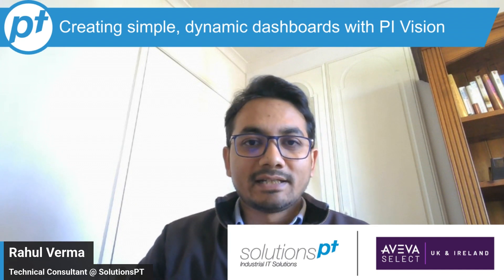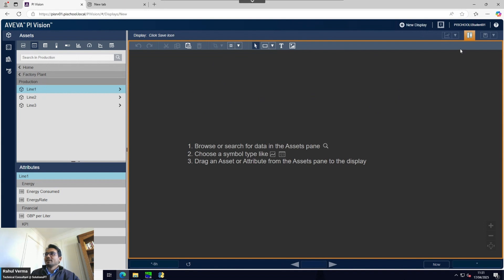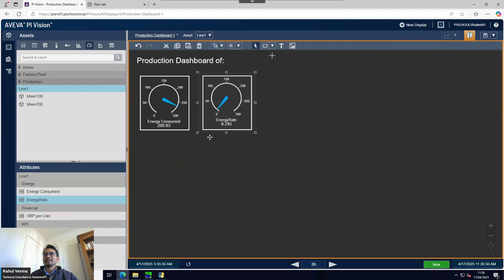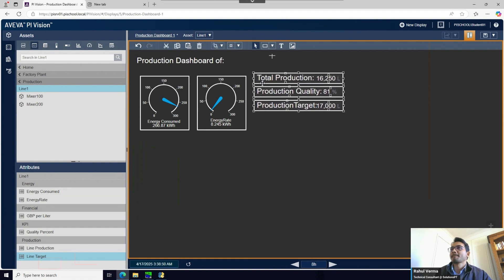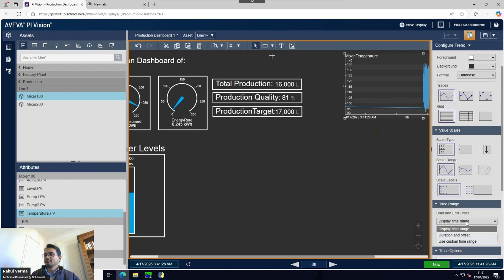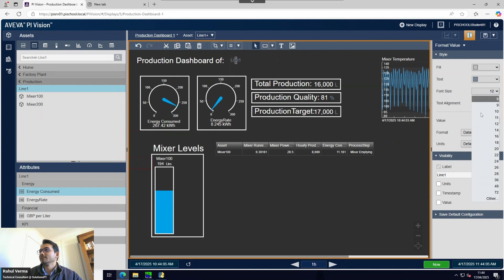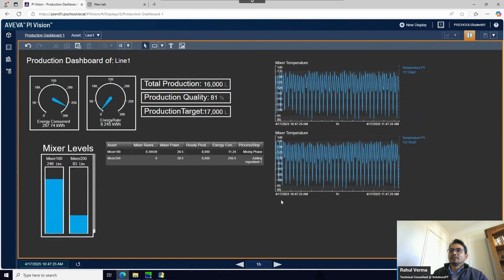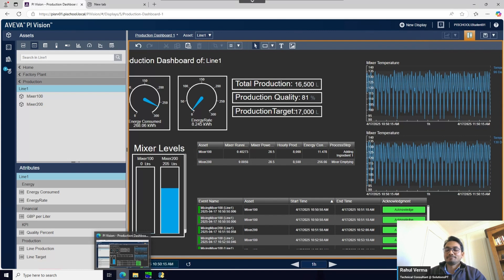Creating Simple, Dynamic Dashboards with AVEVA PI Vision - Episode 1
AVEVA PI Vision is a web-based display and dashboard building tool included with AVEVA PI Historian. It provides users with highly configurable, self-service visualisation for real-time operations data, whether they are an operator on the shop floor or an executive in the head office.

In this first episode in a series of Tech Bytes, Rahul Verma from our Technical Success Team shows how to get started with PI Vision, with some tips and tricks to speed up development time and maximise the reusability of our visuals!